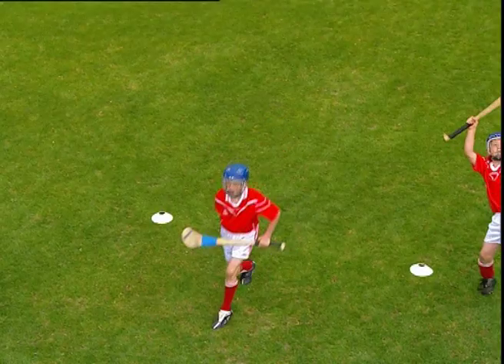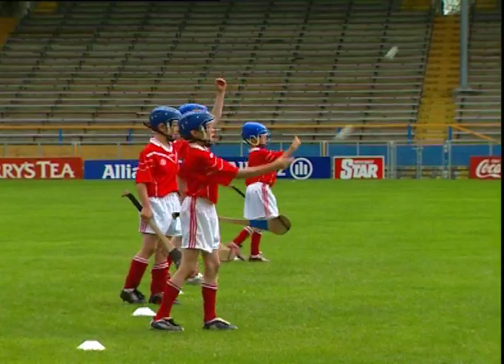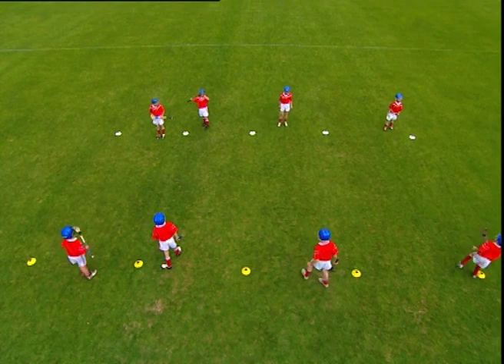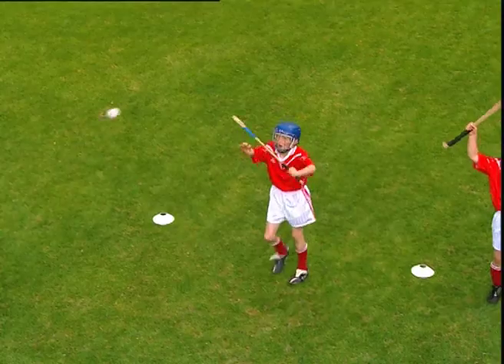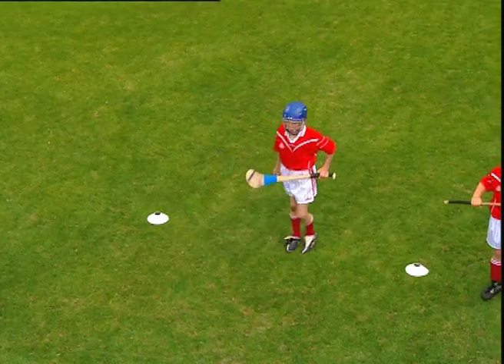H CC U10 OverheadCatch PT1